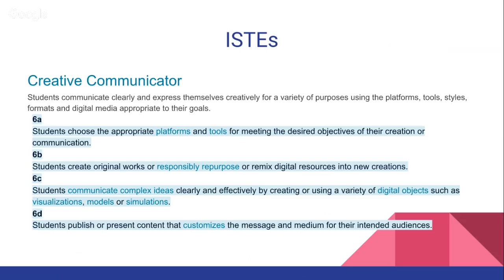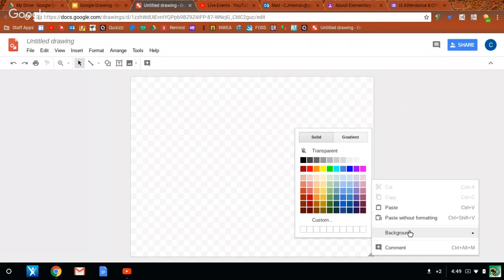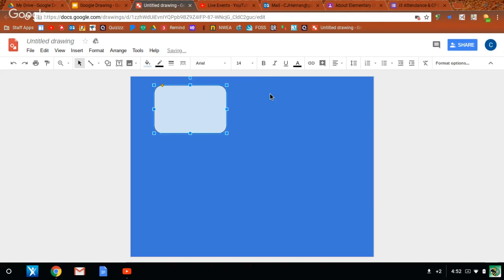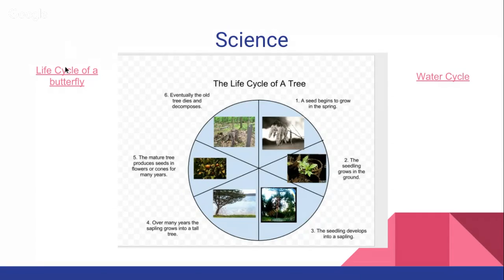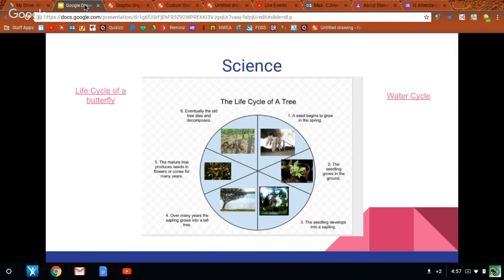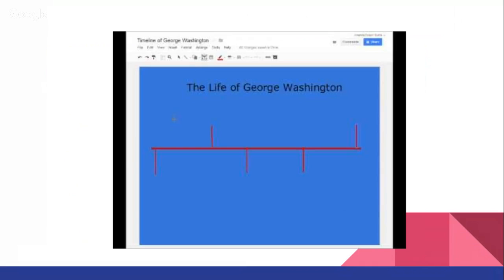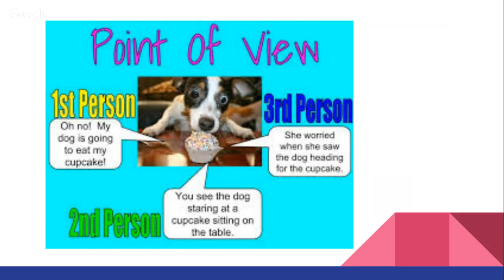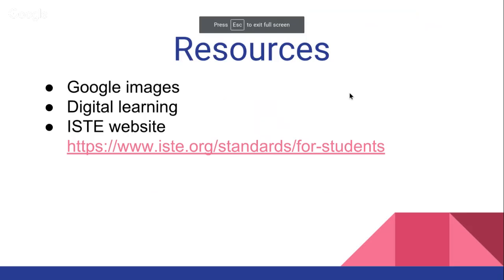Google Drawing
Google drawing across curriculum